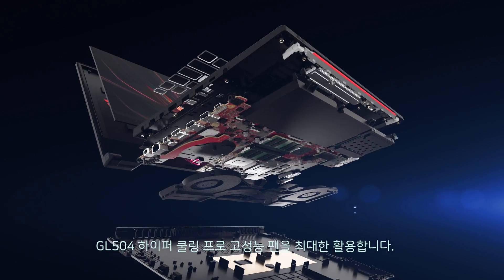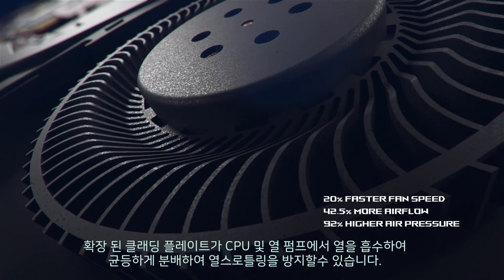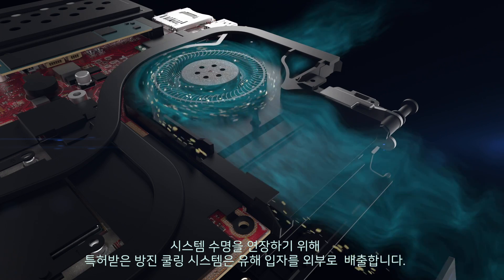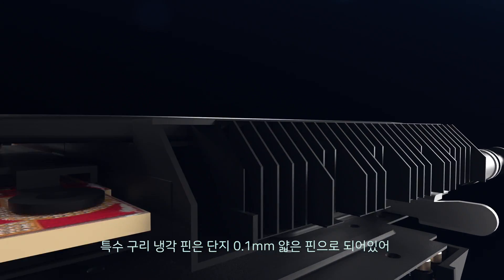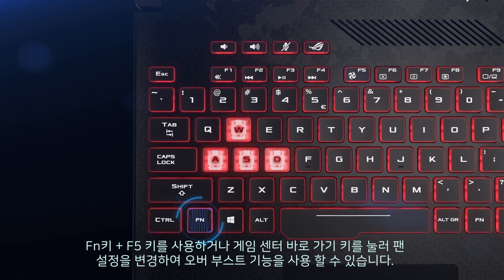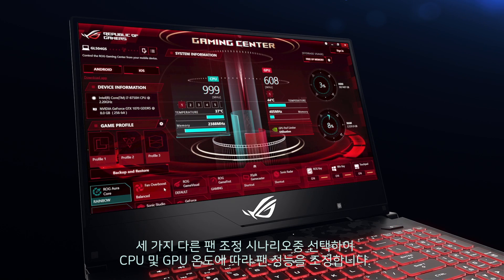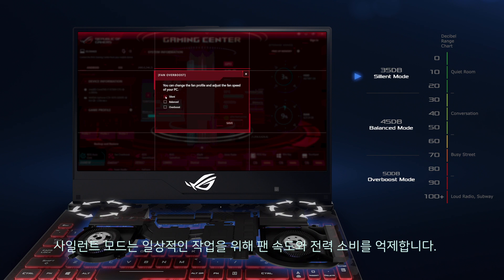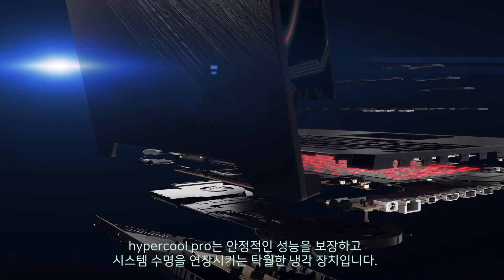GL504 기능 소개 편_하이퍼 쿨링 시스템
GL504에는 하이퍼 쿨링 프로 시스템이 탑재되어있습니다.
1. 12v 강력한 팬
2. 0.1mm의 초슬림팬
3. 안티더스트 시스템 (먼지를 스스로청소)
4. 팬 오버부스트모드(3가지 시나리오)